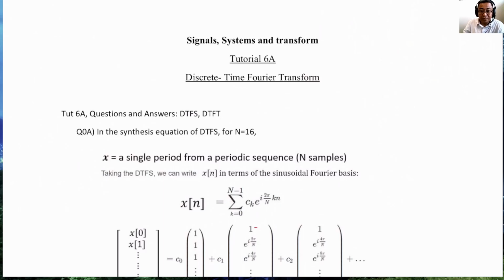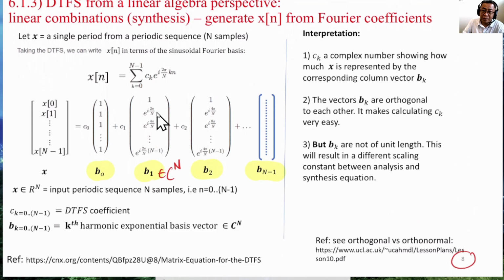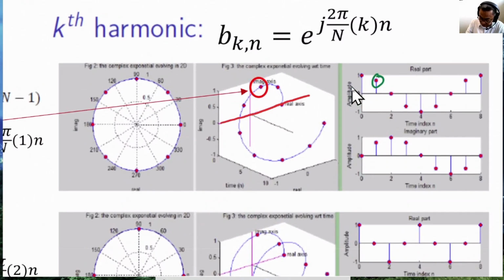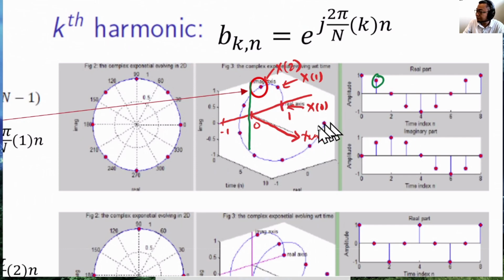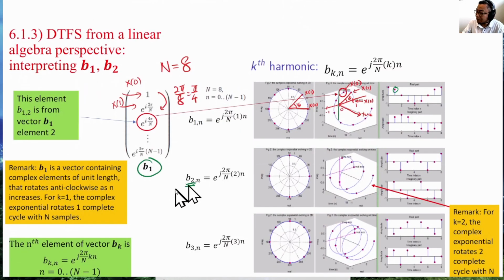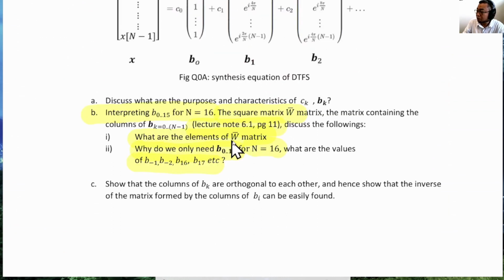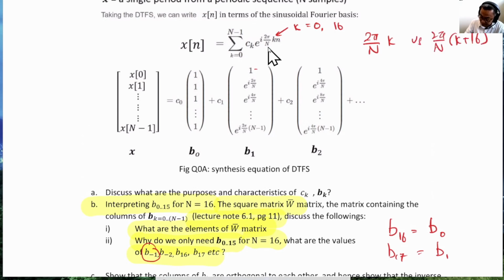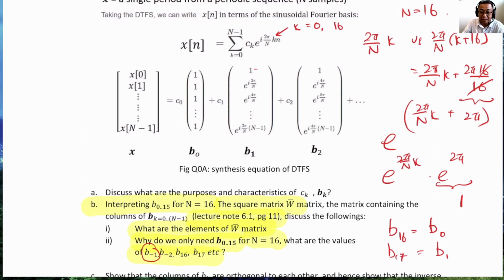DTFT T6A Ques 0A (b)